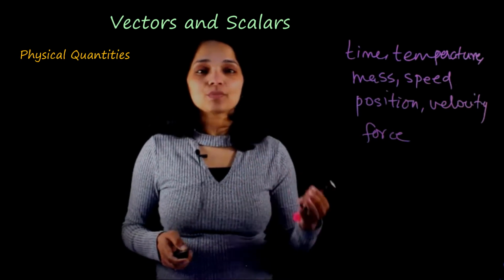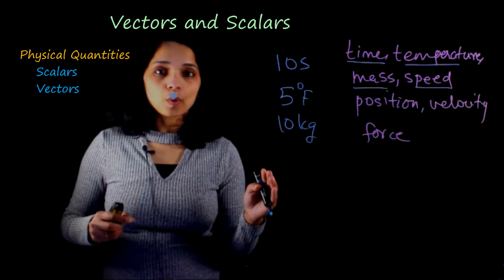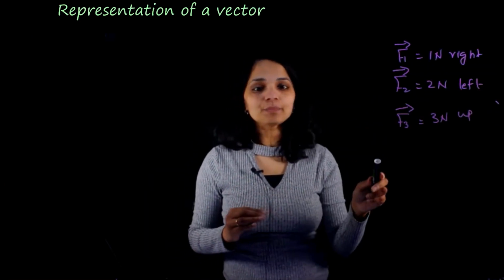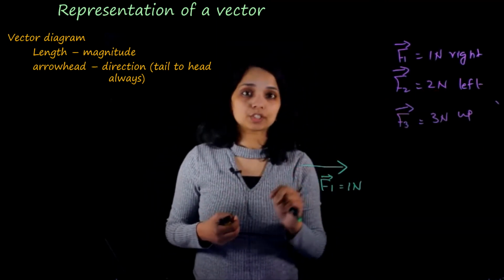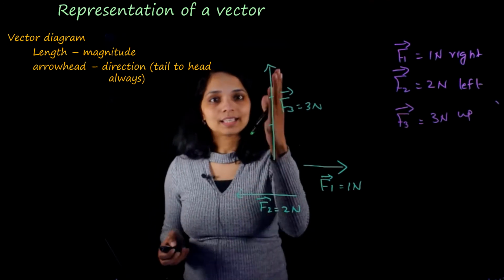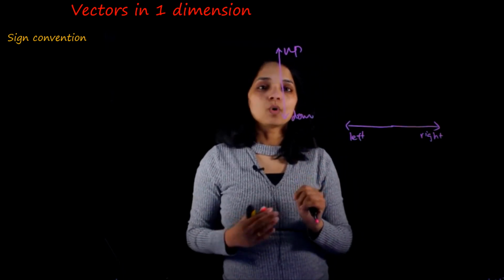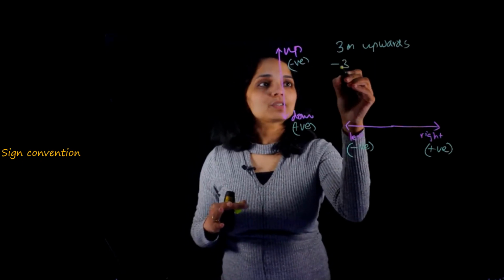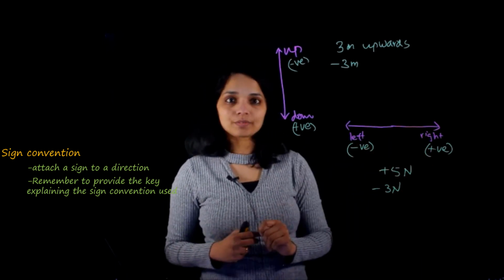An introduction to Vectors and scalars